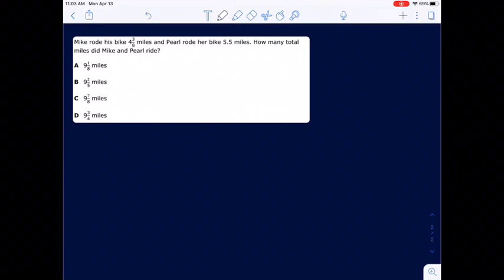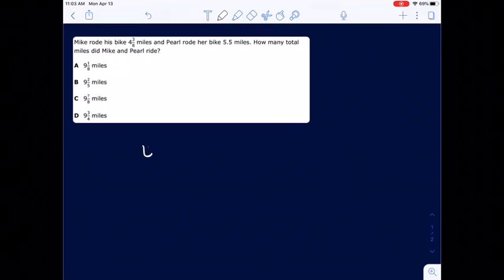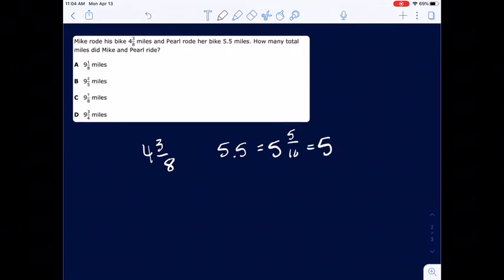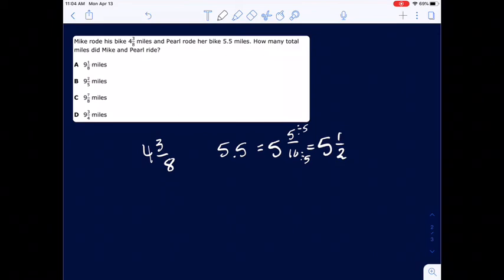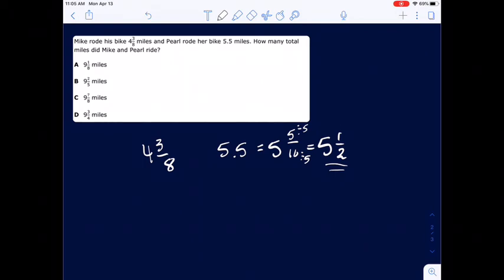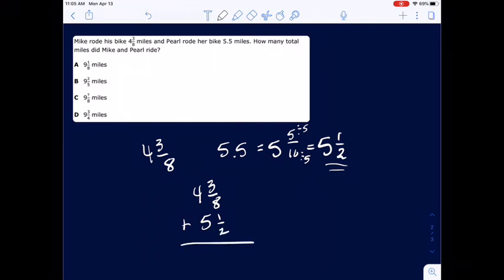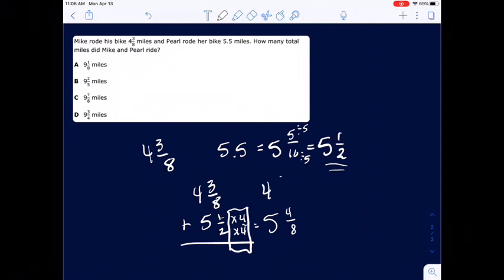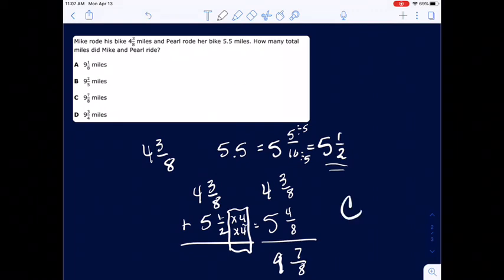Mixed Operations - Fraction and Decimal Operations #2